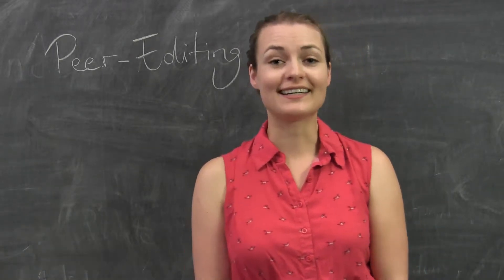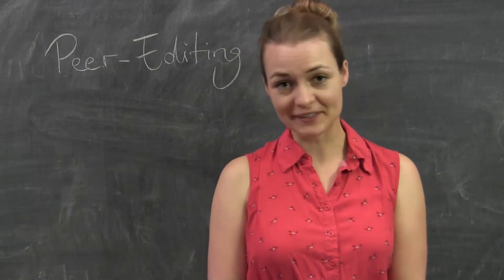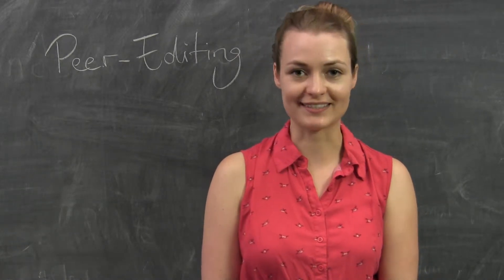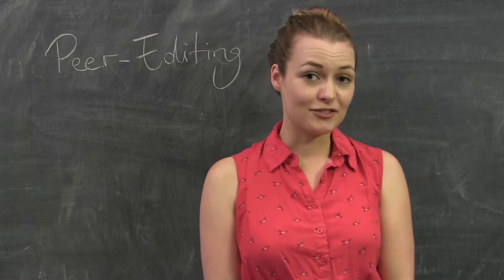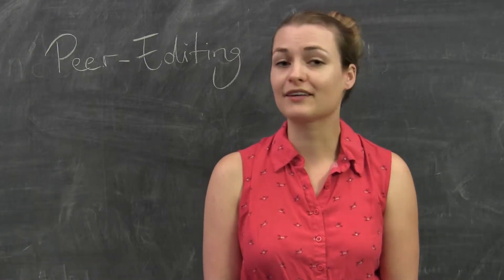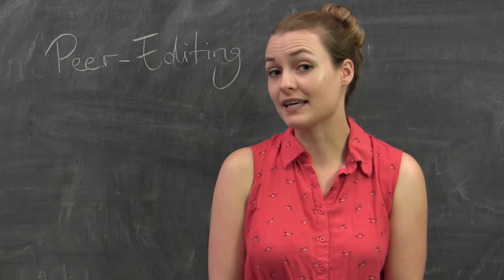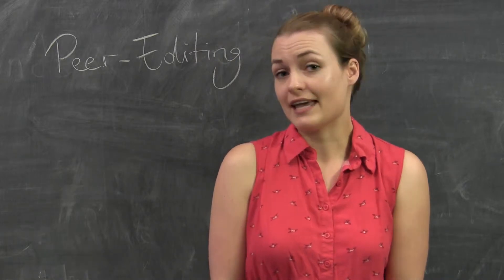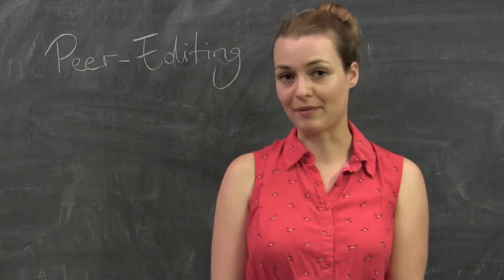Joela Jacobs: Peer-editing